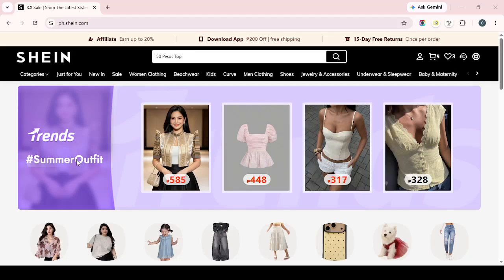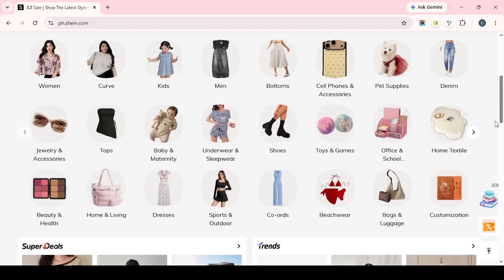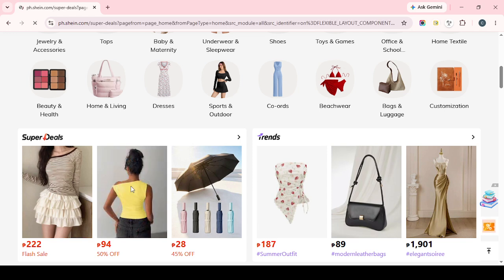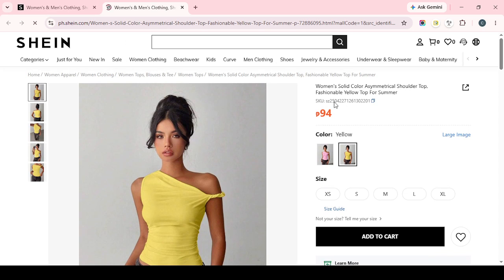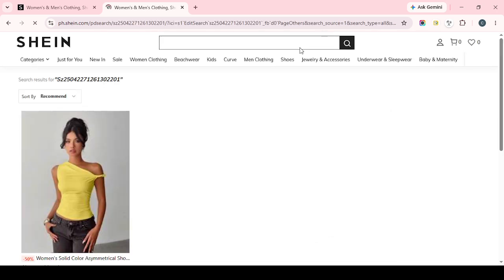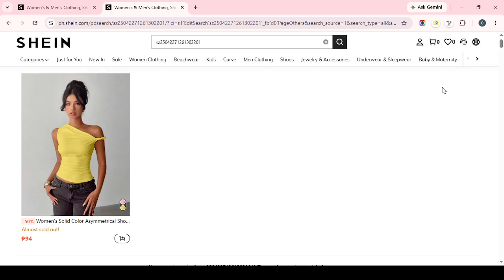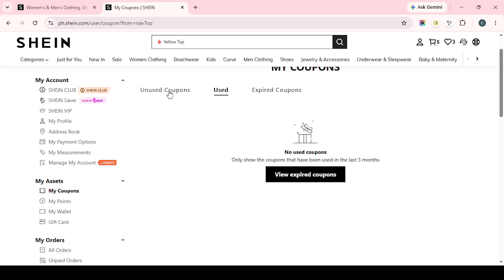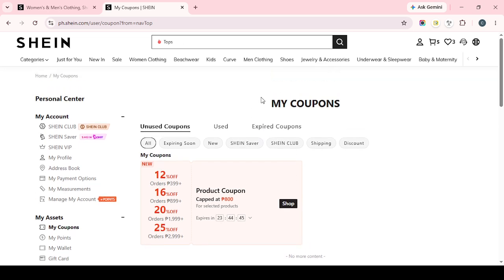How To Search In Shein By Code Find Shein Codes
Found a product code on social media or outfit videos? Learn how to search SHEIN products directly by code or SKU number in the SHEIN app! Quick and effortless way to find exact clothing items, accessories, and viral outfits instantly.